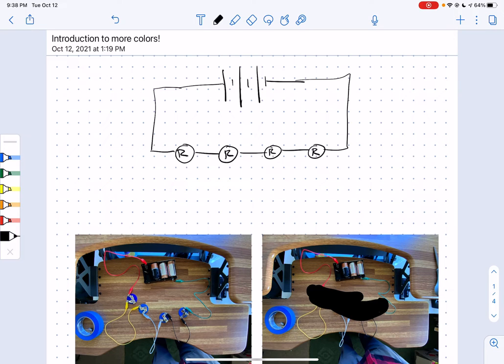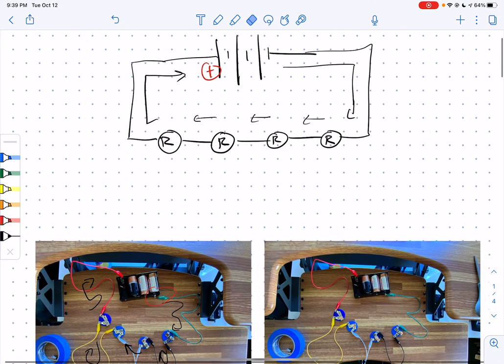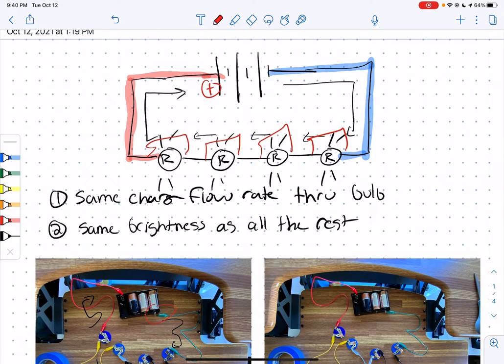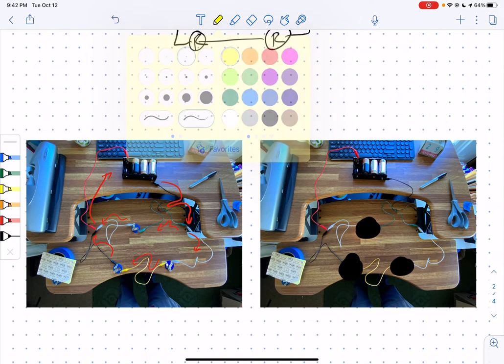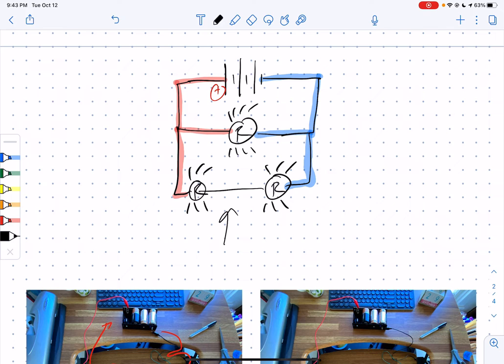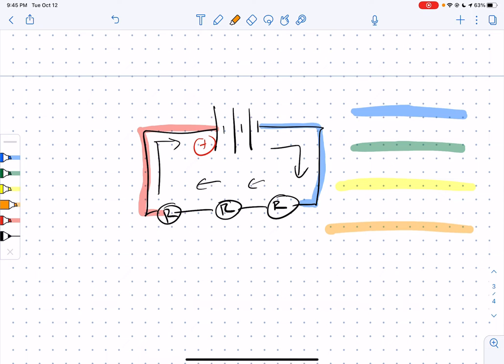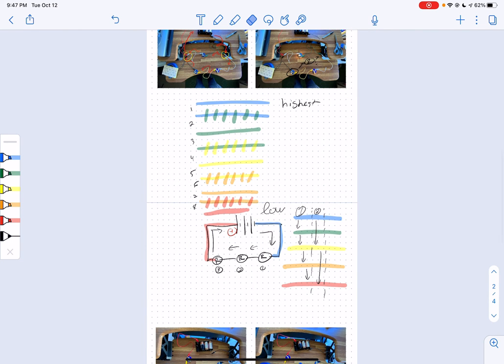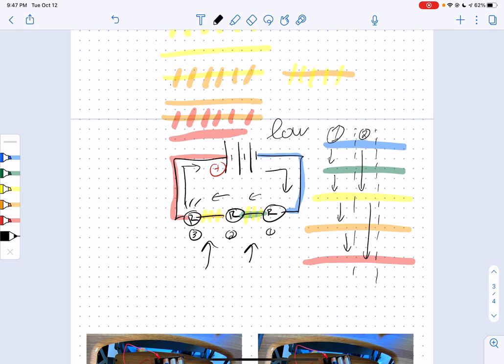More colors for color coding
Color coding directions for color coding more complicated circuits